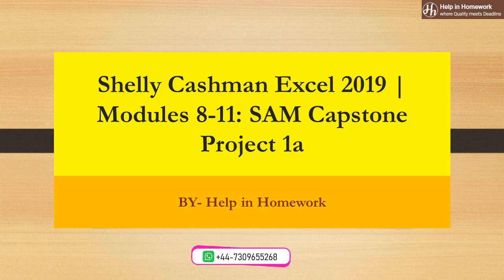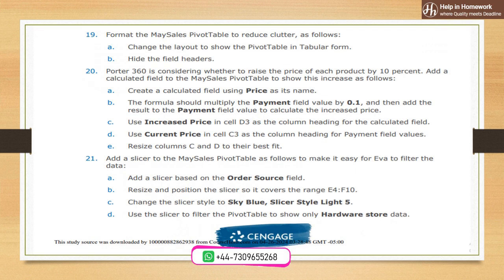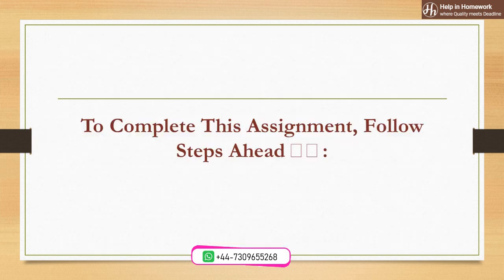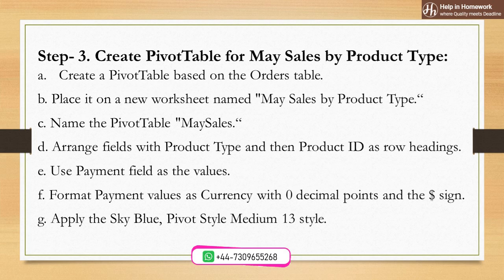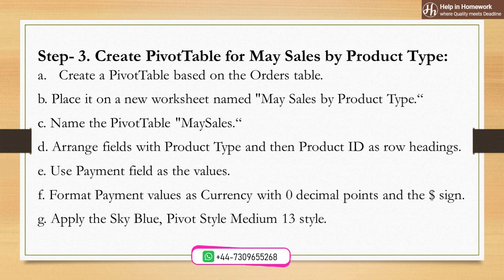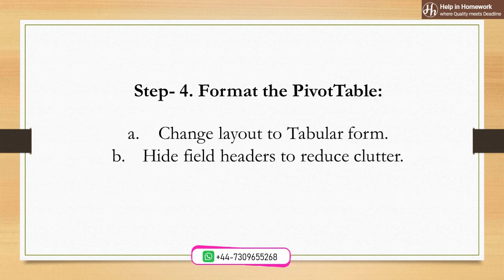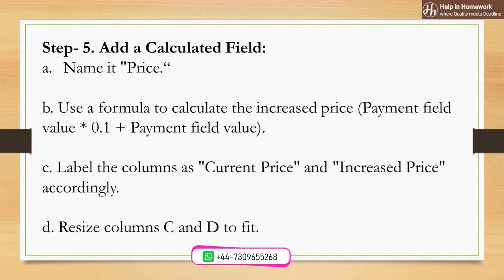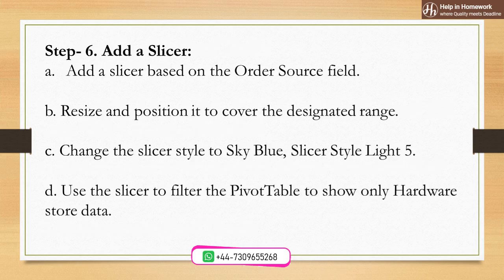Shelly Cashman Excel 2019 | Modules 8-11: SAM Capstone Project 1a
24 / 7 Live Support
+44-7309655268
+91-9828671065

Porter 360
GETTING STARTED
• Open the file SC_EX19_CS8-11a_FirstLastName_1.xlsm, available for download
from the SAM website.
• Save the file as SC_EX19_CS8-11a_FirstLastName_2.xlsm by changing the “1” to a
“2”.
PROJECT STEPS
18. Eva also wants to analyze May sales by product type. Create a PivotTable as follows:
a. Create a PivotTable based on the Orders table.
b. Place the PivotTable on a new worksheet, and then use May Sales by Product
Type as the name of the worksheet.
c. Use MaySales as the name of the PivotTable.
d. Display the Product Type and then the Product ID fields as row headings.
e. Display the Payment field as the values.
f. Change the Number format of the Sum of Payment values to Currency with 0
decimal points and the $ sign.
g. Apply the Sky Blue, Pivot Style Medium 13 style to match the other PivotTable
in the workbook.
19. Format the MaySales PivotTable to reduce clutter, as follows:
a. Change the layout to show the PivotTable in Tabular form.
b. Hide the field headers.
20. Porter 360 is considering whether to raise the price of each product by 10 percent. Add a
calculated field to the MaySales PivotTable to show this increase as follows:
a. Create a calculated field using Price as its name.
b. The formula should multiply the Payment field value by 0.1, and then add the
result to the Payment field value to calculate the increased price.
c. Use Increased Price in cell D3 as the column heading for the calculated field.
d. Use Current Price in cell C3 as the column heading for Payment field values.
e. Resize columns C and D to their best fit.
21. Add a slicer to the MaySales PivotTable as follows to make it easy for Eva to filter the
data:
a. Add a slicer based on the Order Source field.
b. Resize and position the slicer so it covers the range E4:F10.
c. Change the slicer style to Sky Blue, Slicer Style Light 5.
d. Use the slicer to filter the PivotTable to show only Hardware store data.